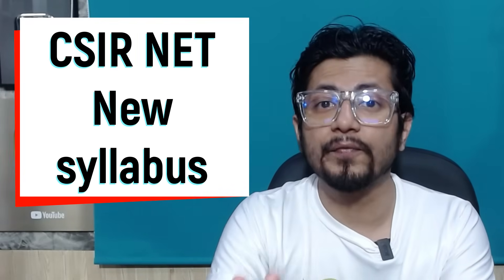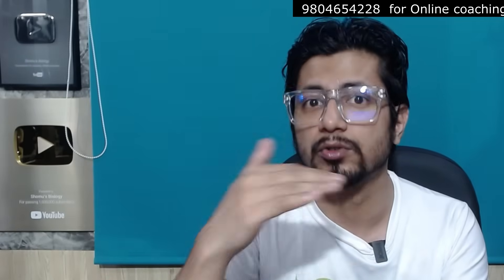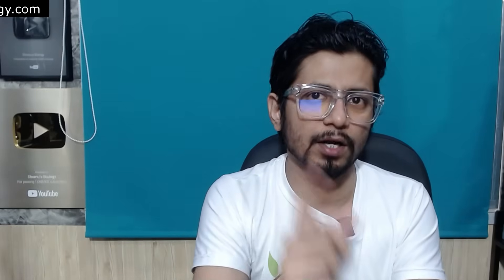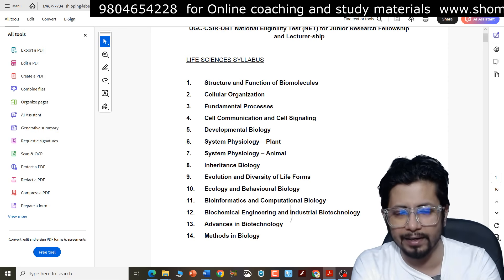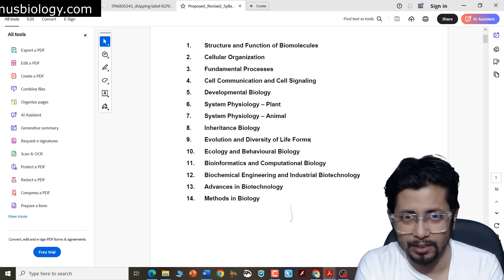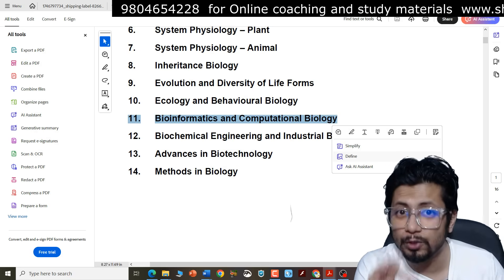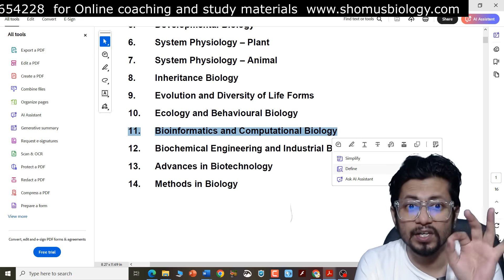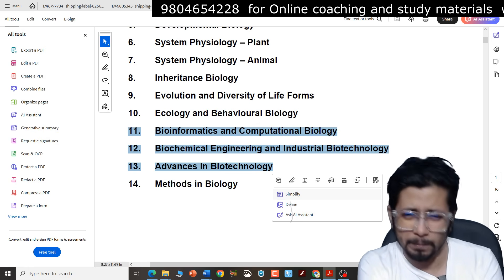CSIR NET life sciences new syllabus update | New syllabus has 3 big changes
CSIR NET life sciences new syllabus update | New syllabus has 3 big changes - This lecture explains CSIR NET life sciences new syllabus update | 3 new chapters added?

New Syllabus Update on CSIR NET Life Science | Complete Breakdown 2025

📢 Big Update for CSIR NET Aspirants!
In this video, we bring you the latest official syllabus update for the CSIR NET Life Sciences exam – explained in a clear and structured way. Whether you're planning for June or December 2025, this update is critical for your preparation strategy.

✅ What’s Covered:

🔍 New topics added & removed

📚 Unit-wise detailed changes

🎯 Tips on how to align your preparation

🧪 Focus areas for Part B & Part C

📅 Strategy for the upcoming exam sessions

📥 Download Updated Syllabus PDF: [Insert your link]